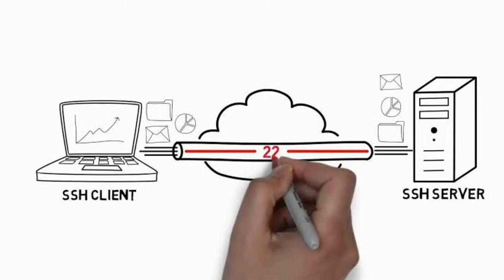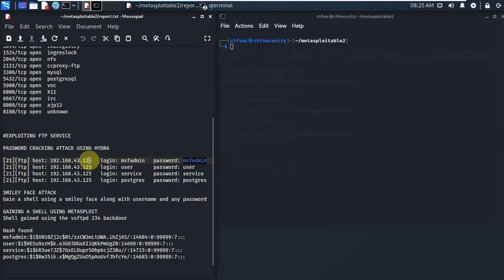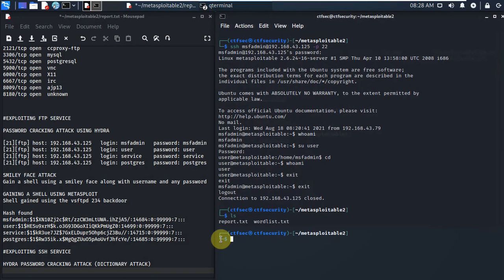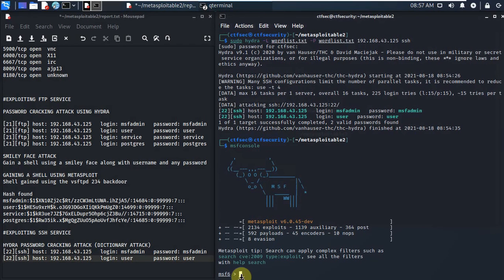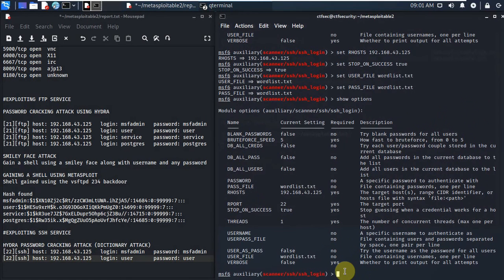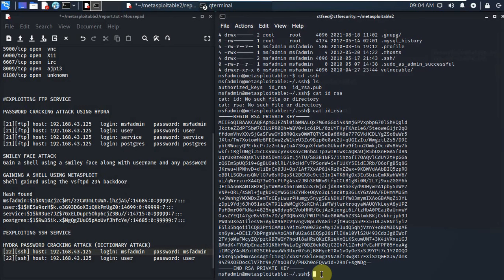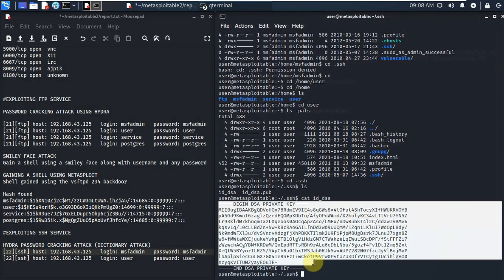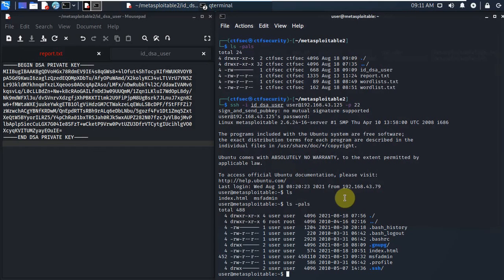Hacking metasploitable 2 services - exploring and Exploiting SSH services #2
Method 1
Cracking Username and password with Hydra

Method 2
Cracking metasploitable 2  with metasploit framework.

Lateral movements in search of private key disclosure

Link to Part #1 - Intro to metasploitable 2 framework &  Exploiting FTP service